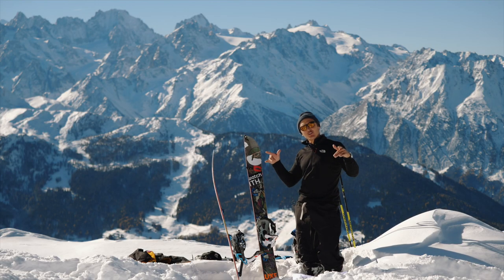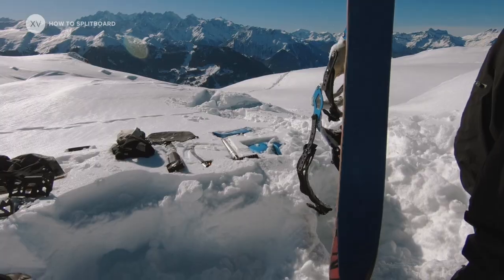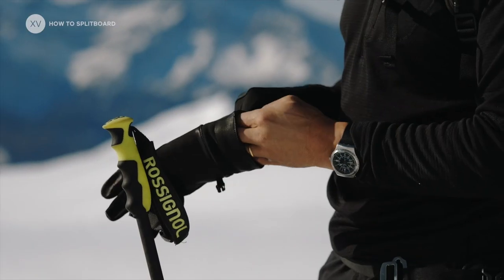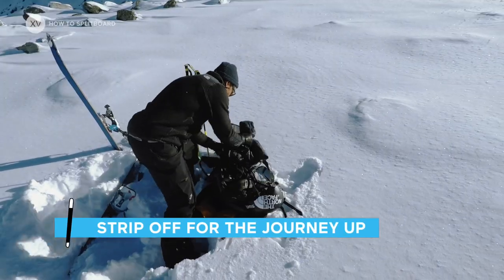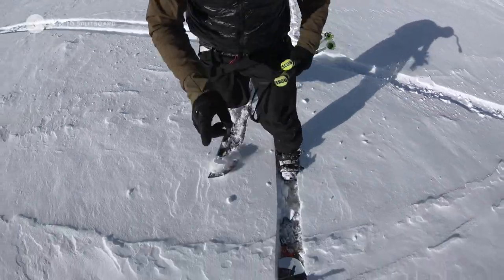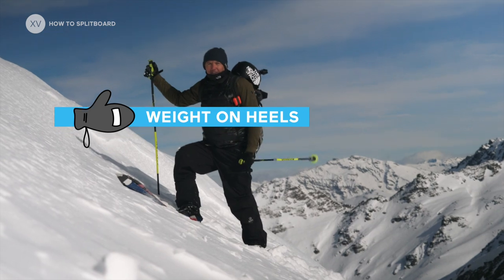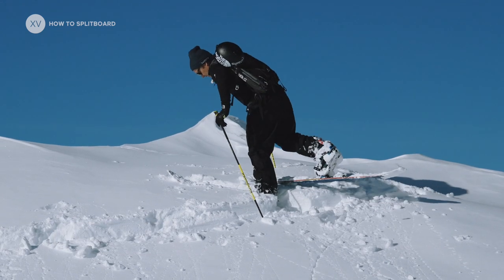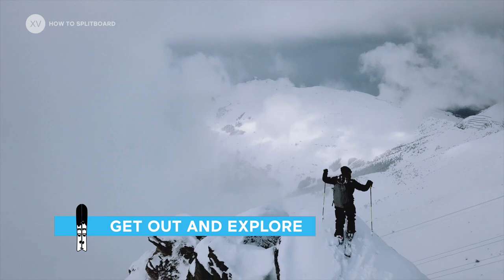How to Splitboard with Xavier De Le Rue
How to Splitboard with snowboarder Xavier De Le Rue,

Split-boarding opens up so many opportunities in the mountains and it is a great way to get beyond the limits of the resort.  In this episode of How To Xavier De Le Rue shares all his tips and tricks for split-boarding that he has learnt over the years, so regardless of if you are a skier or a snowboarder this edit will have advice for you, from perfecting your kick turn to getting those skins sticking well.

Editing: Tim Burgess
Motion Graphics: FX Pergola
Footage: Predominantly Timeline Missions

Thanks to: The North Face, Fatmap, Smith,  Deeluxe and Crosscall